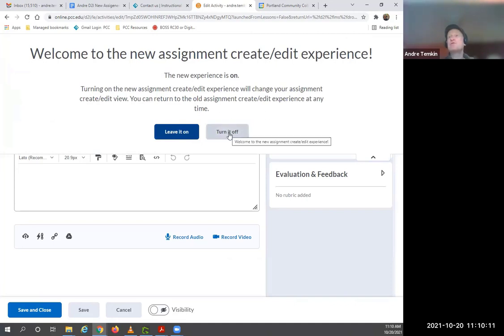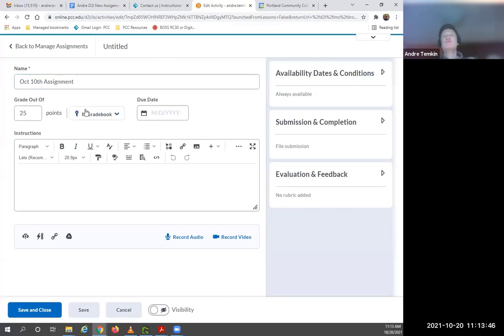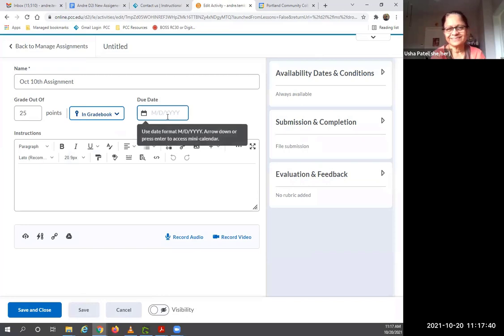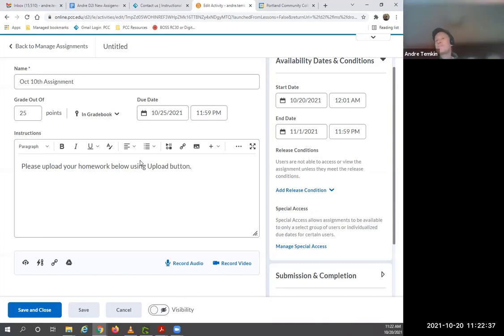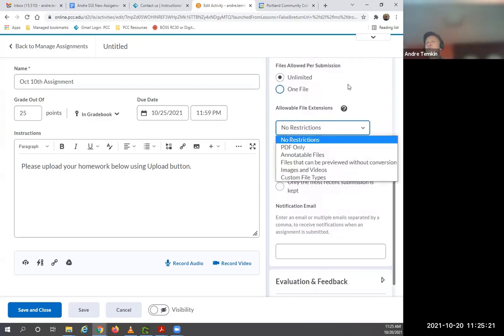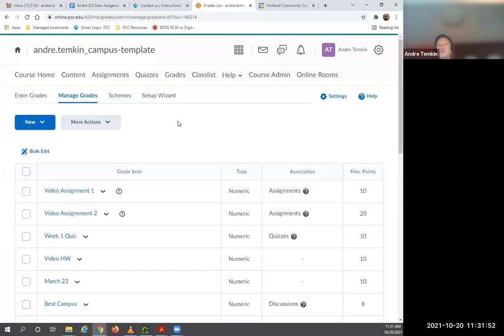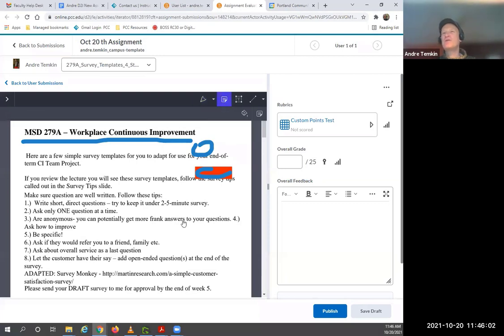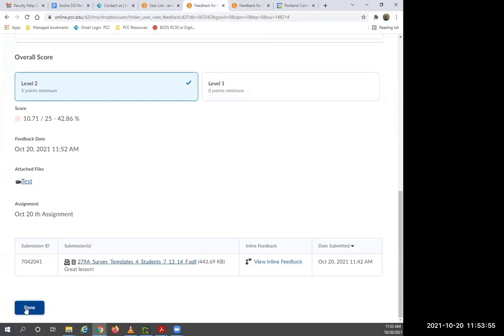New Assignment Experience in D2L Brightspace (Oct 2021)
Explore new Assignments experience in D2L Brightspace in an updated look and feel. The classic tabbed view has been transformed into a new, fully immersive page layout. The new experience streamlines assignment creation and grades.
Presented by Andre Temkin.